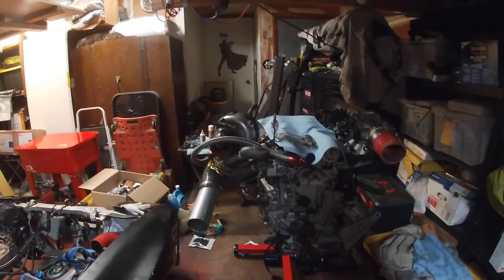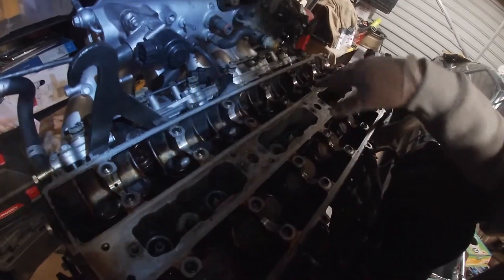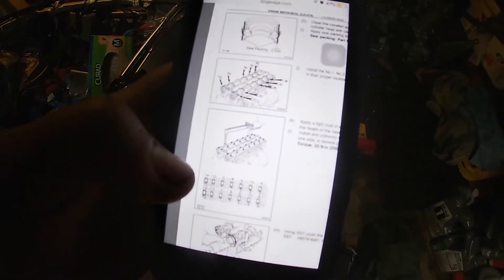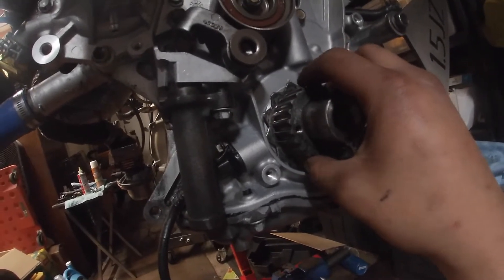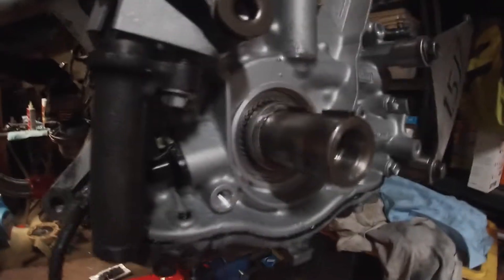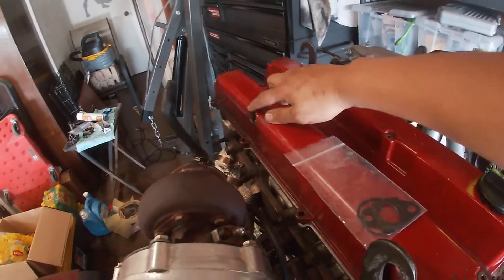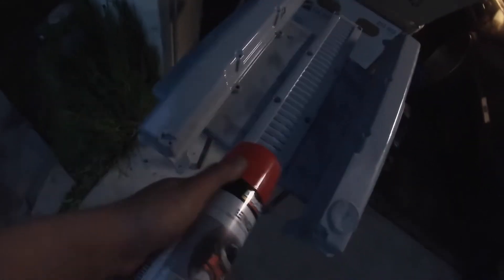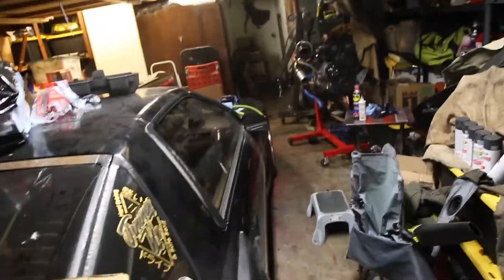1.5jzgte tear down pt 5 | Engine Reassembly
Song: Kuya - nothing left (Ig: cruuuise)